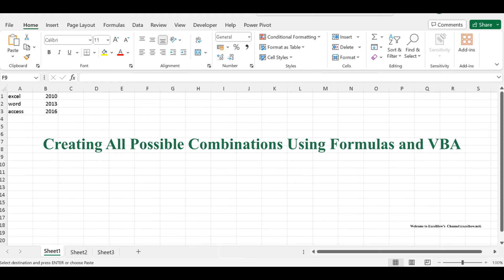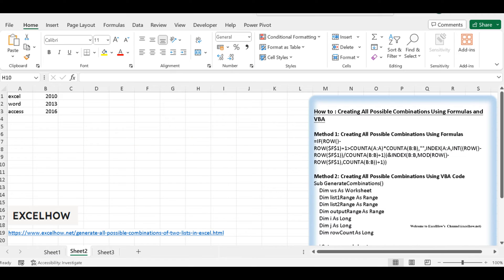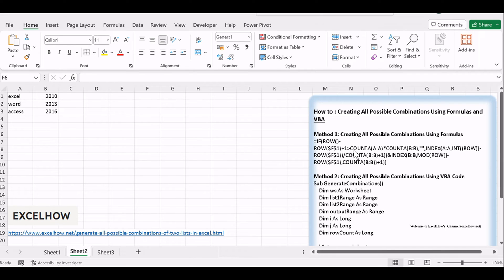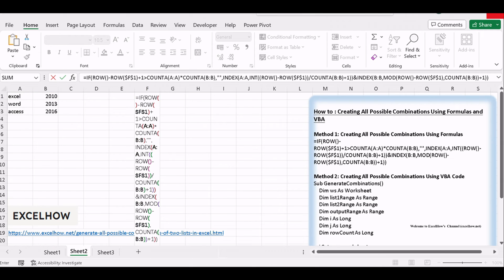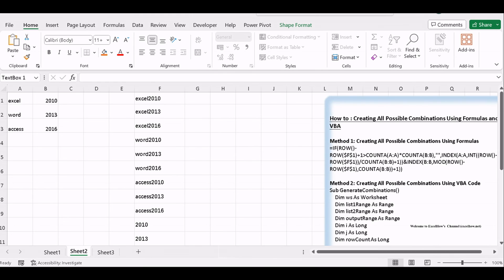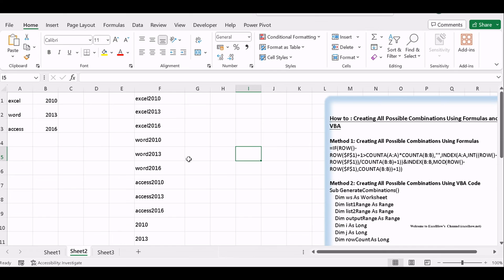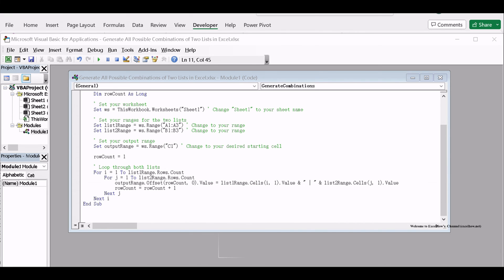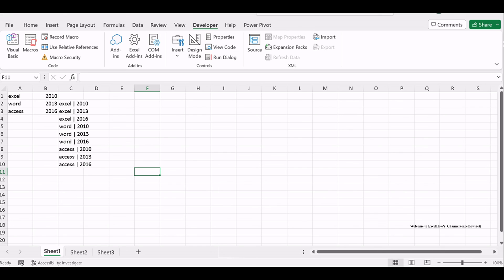Generate All Possible Combinations of Two Lists in Excel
In this video, we're going to demonstrate not one, but two methods to create all possible combinations from two lists. The first method harnesses the magic of formulas, employing the IF, ROW, COUNTA, INDEX, and MOD functions. The second method takes advantage of VBA code.

Time Stamps
00:00:35 Method 1: Creating All Possible Combinations Using Formulas
00:01:42 Method 2: Creating All Possible Combinations Using VBA Code